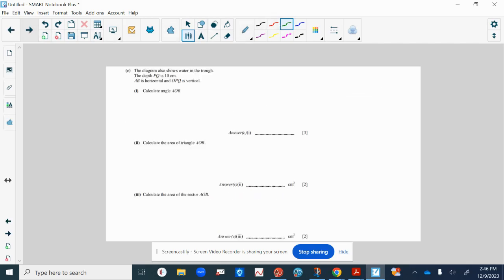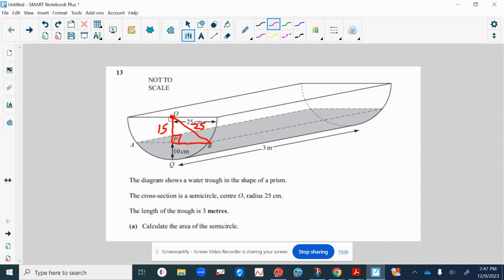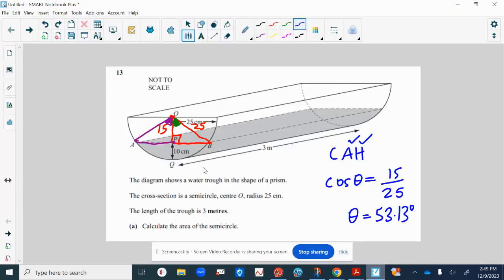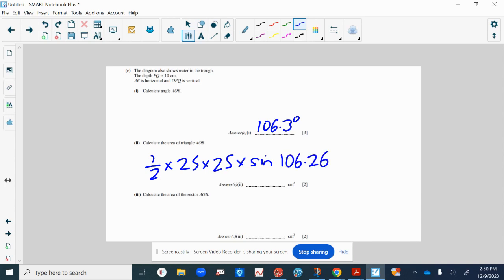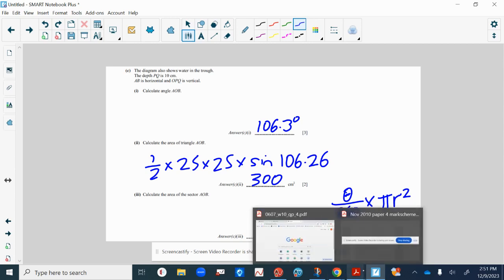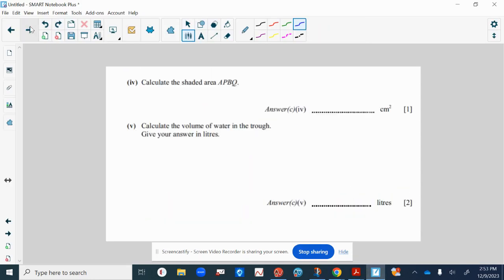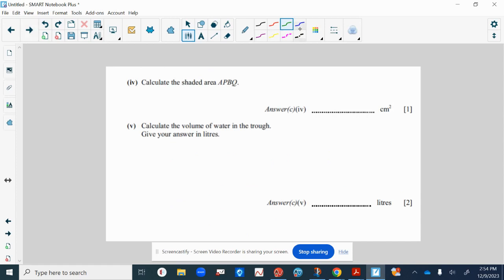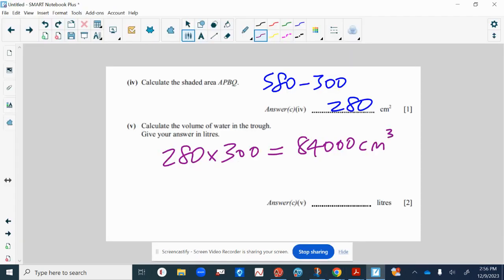Q13c - November 2010 Paper 4 (Arcs and Sectors, Prisms and Area of a Triangle) IGCSE (0607)